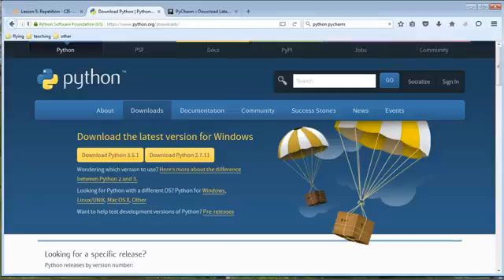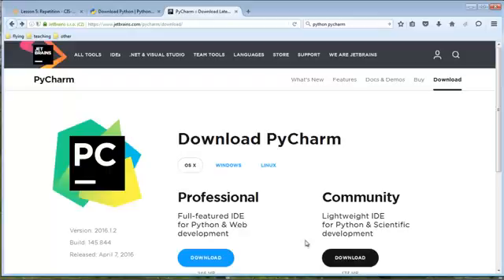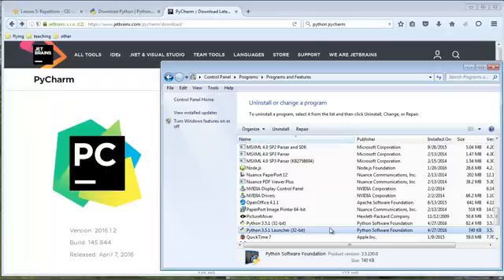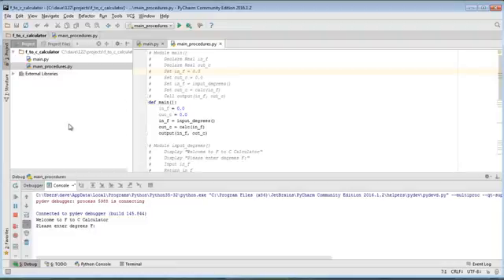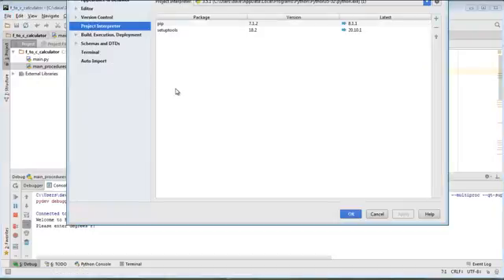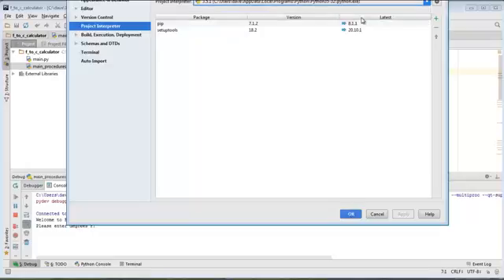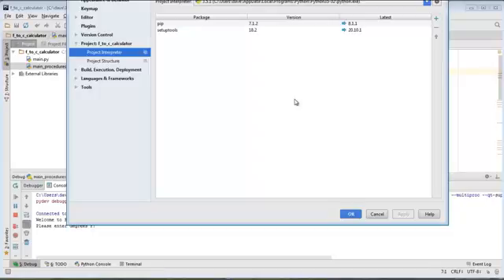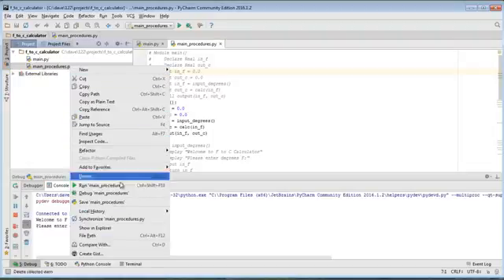Debugging Python with PyCharm Setup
In this first of two videos on Python debugging, I describe how to set up a debugging environment with Python 3.5.1 and PyCharm Community 2016-1.2.  Included is a description of how to define the 3.5.1 interpreter as your system and project default and how to start a debugging session.